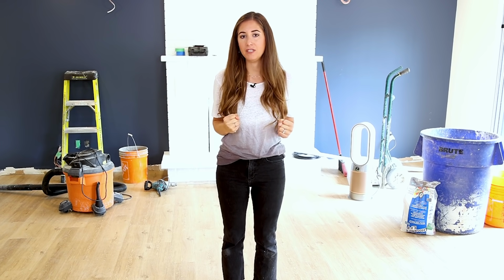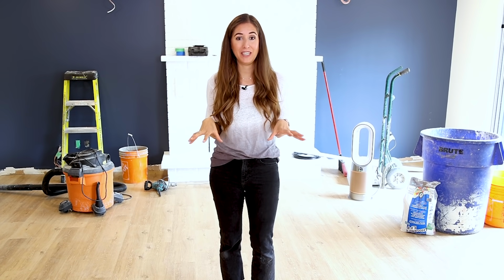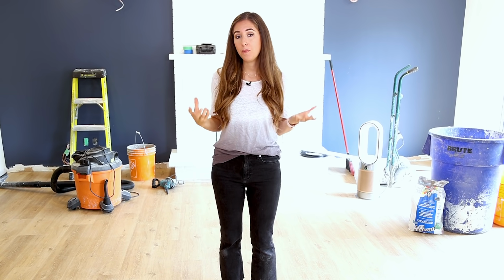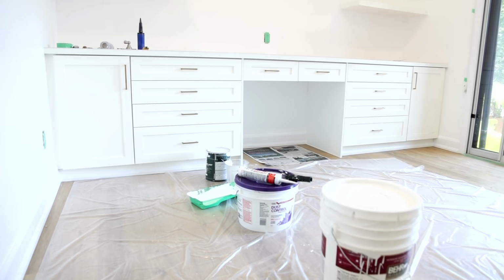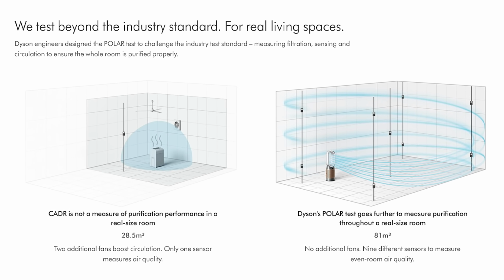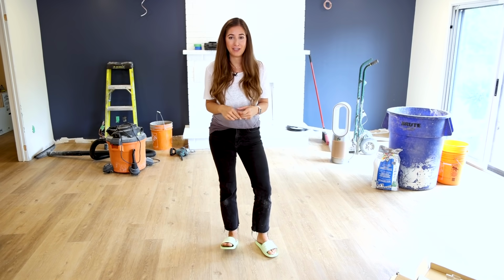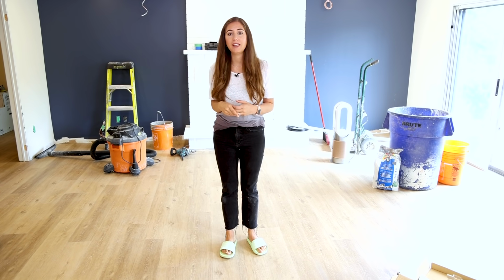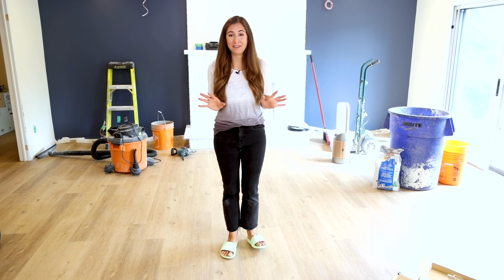How to Clean Your Home After A Renovation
We are at the end stages of our basement renovation and we thought it would be a great opportunity to talk about how to clean up after a renovation! So, in this video, cleaning expert Melissa Maker shares tips and tricks on how to clean your home after a reno!

0:00 - Introduction
0:42 - Reno Maintenance
2:41 - Prepare the Space
3:41 - Air Quality & Filtration
8:00 - Walls, Windows & Baseboards
8:36 - Floors

Comment Question:
What's your dream home renovation project?